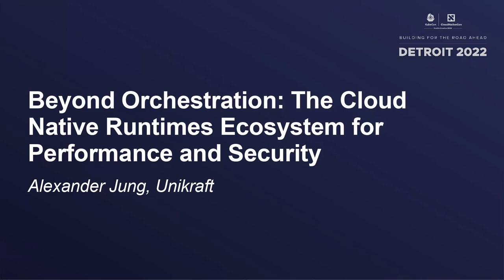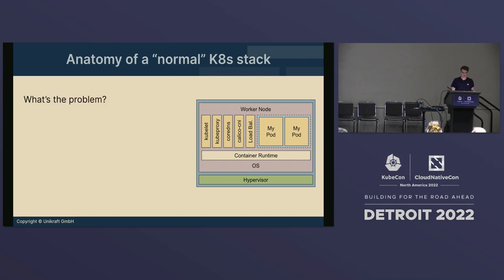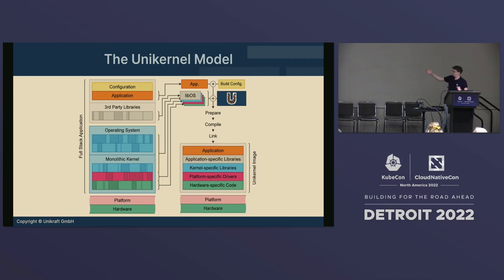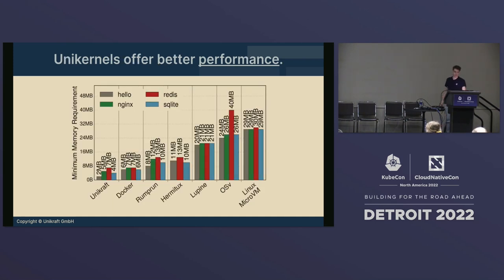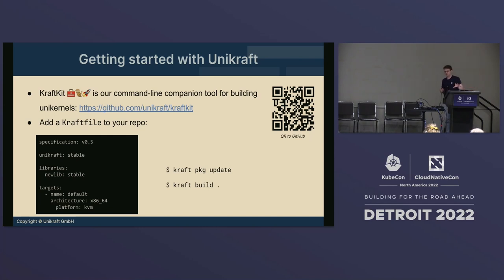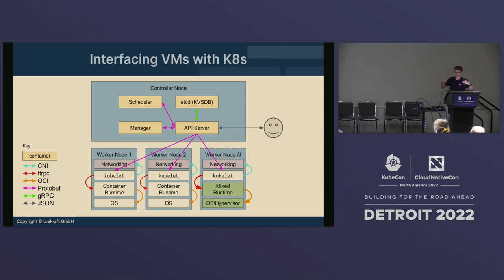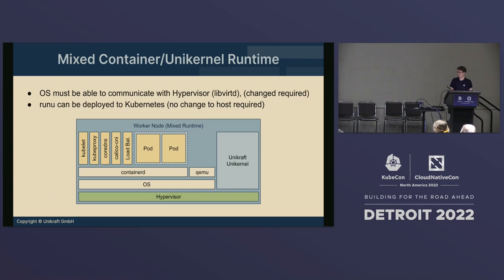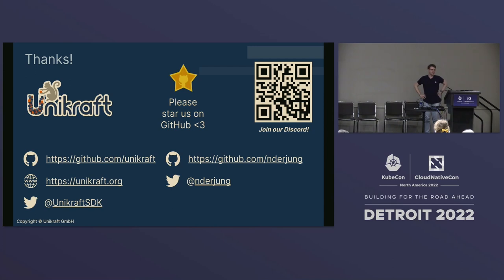Beyond Orchestration: The Cloud Native Runtimes Ecosystem for Performance and... - Alexander Jung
Beyond Orchestration: The Cloud Native Runtimes Ecosystem for Performance and Security - Alexander Jung, Unikraft

Speakers: Alexander Jung
The ecosystem of runtimes for container-based applications has been growing dramatically over the last few years with new implementations providing deeper integration between host and application with two primary goals in mind: performance and security.

Many of these systems, however, rely on manually adapting your application for the runtime provider for performance which negatively impacts adoption or uses existing virtualized, ad-hoc and traditional OSes/kernels for security which negatively impacts performance.

In this talk, we introduce Unikraft: an open-source library Operating System which enables the construction of ultra-lightweight VMs quickly, easily and without time-consuming developer effort. These VM images are tailored to the application itself and have high-performance, low resource usage (e.g. 3-5ms boot times, MBs of memory and disk usage, to name a few metrics) and a small attack surface (e.g.: no co-processes, no shell). We make comparisons across the current runtime landscape and demonstrate how you can use Unikraft with Kubernetes today.